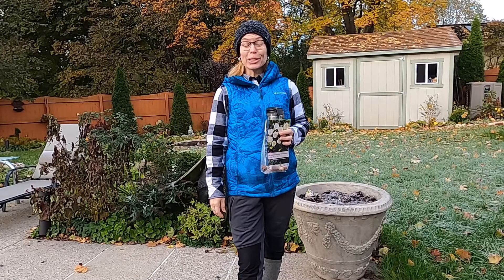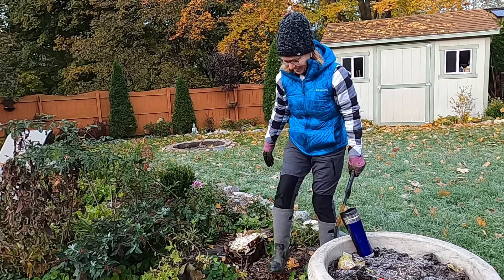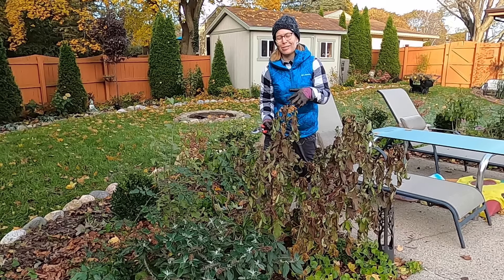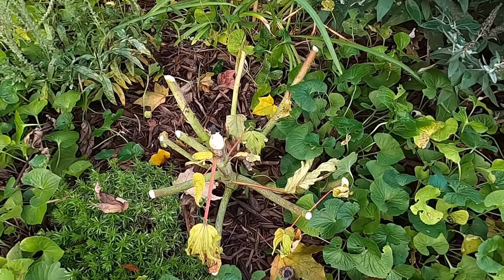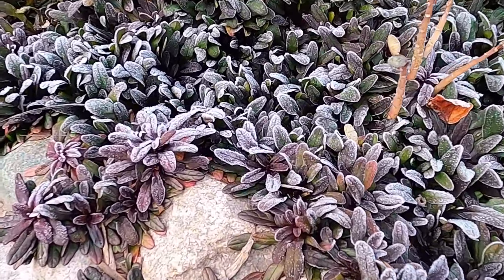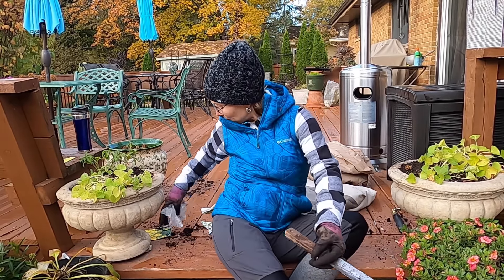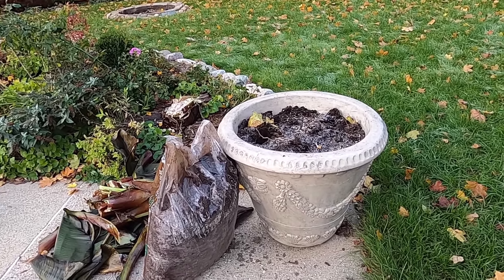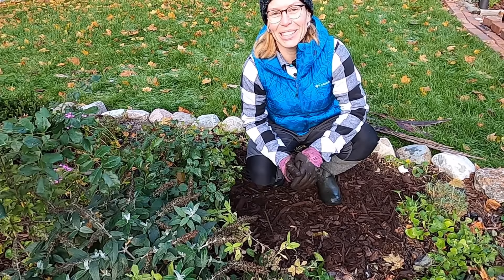Tropical Garden Clean Up, 1st Frost Beauty & Planting Bulbs in Pots 👩‍🌾✂️🪴// Suburban Oasis Nov 2021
As requested, today the banana plants go down with the power of the machete to prepare for winter.  Cleaning up the Tropical Bed and I plant a "new to me" narcissus in pots for a spring show!

Brands I partner with:
KIMO (backpack sprayer, drill, leaf blower)